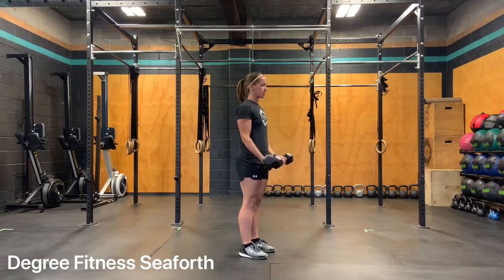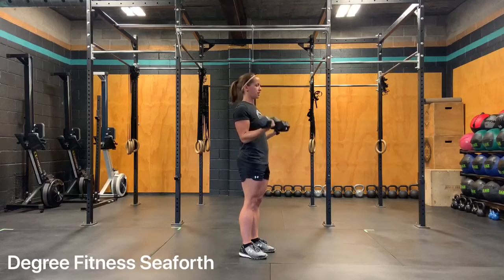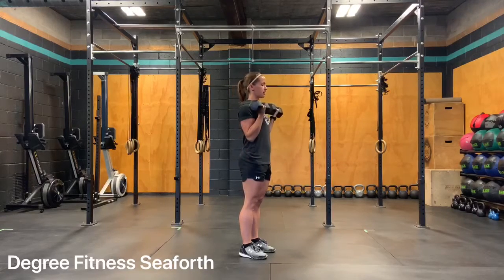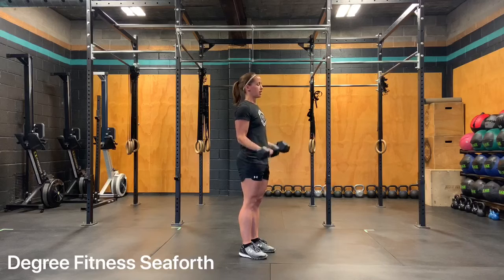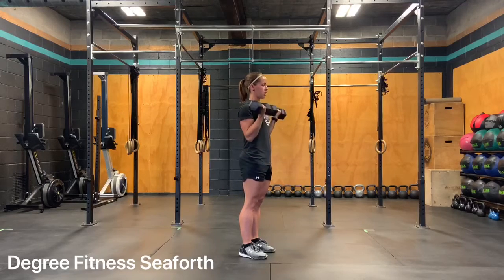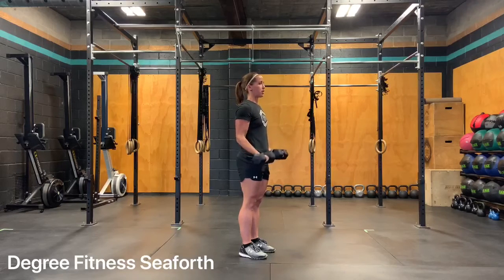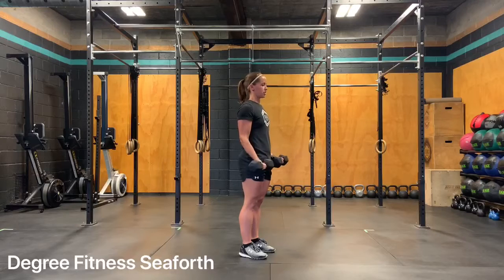Dumbbell Bicep Curls (palms out)